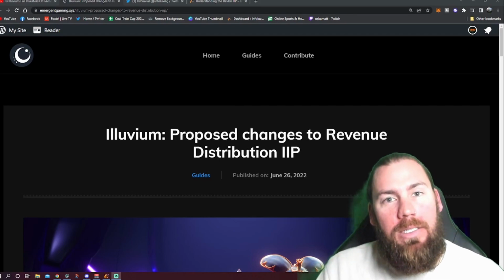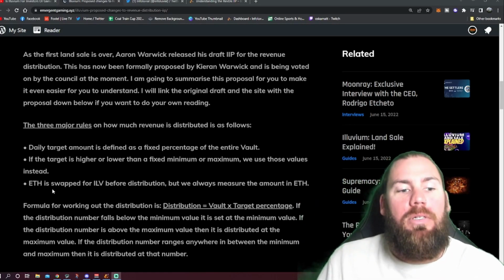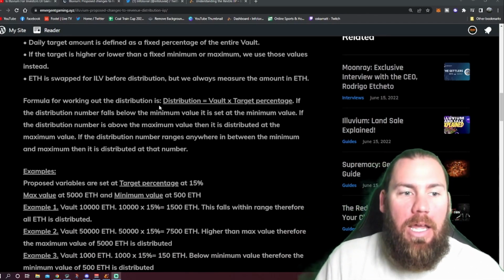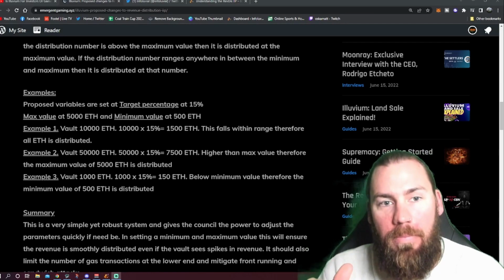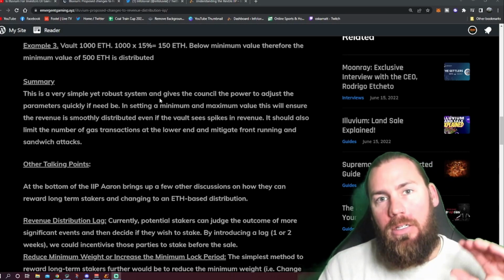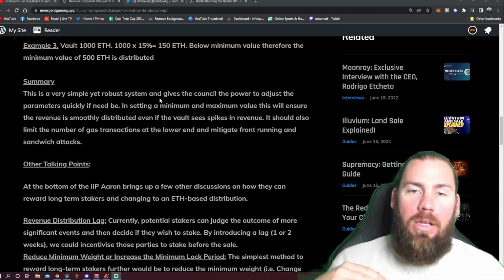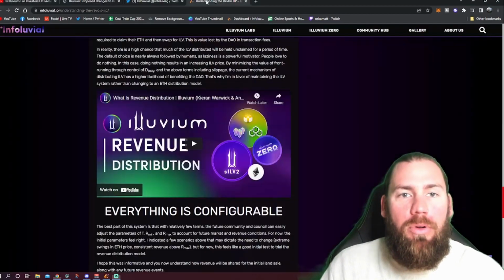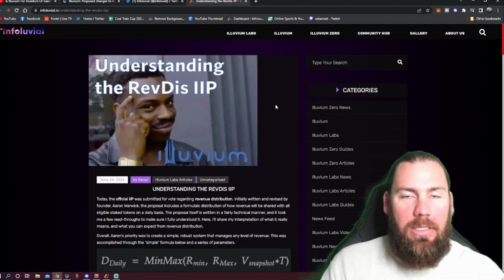Illuvium Revenue Distribution Breakdown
Quick and easy breakdown of the Illuvium revenue distribution IIP that the council are voting on at the moment. Always love hearing everyone's thoughts.

If you like my breakdowns of the Illuviums articles let me know I will keep doing each article they release. I have written pieces on the EmergentDAO website with more and more to come as Illuvium releases more content.

Make sure you get your own financial advice before jumping into anything. The NFT and Crypto space is very volatile and I'm not a financial advisor and this isn't financial advice.